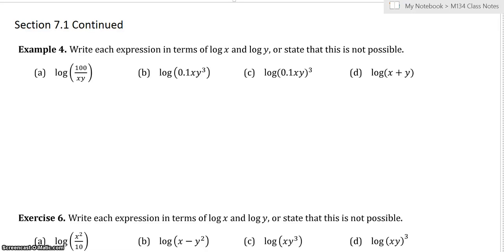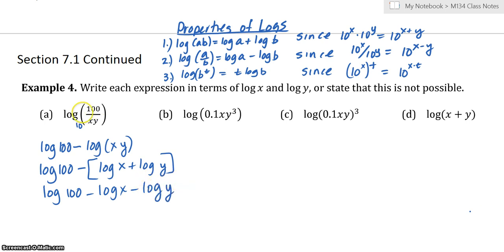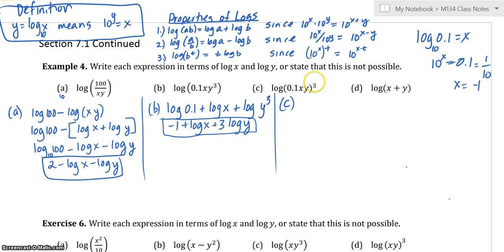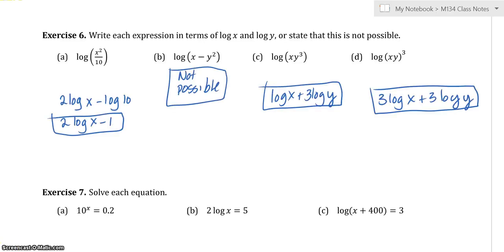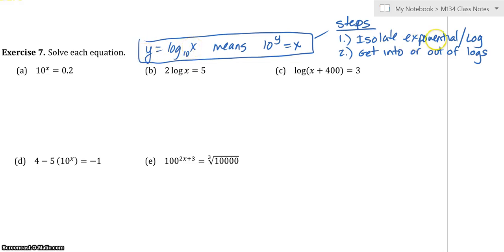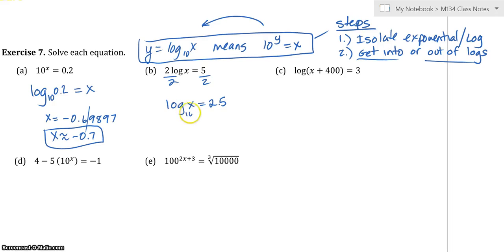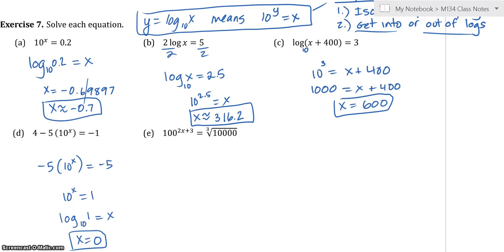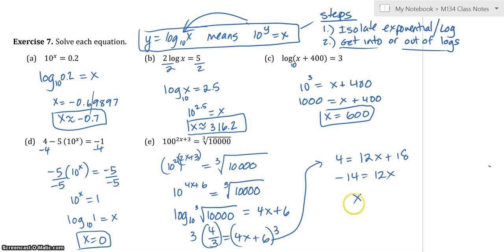Math 134 7 1 C